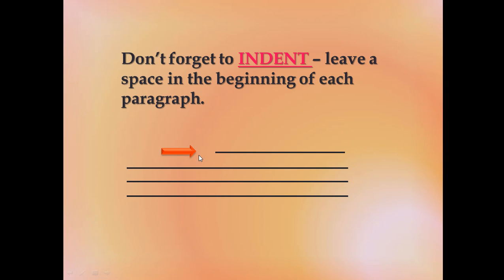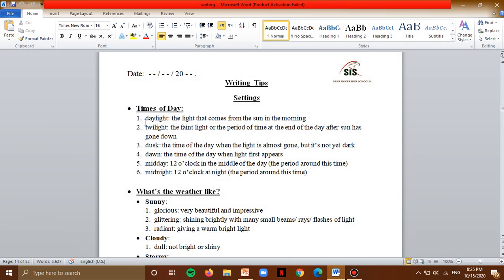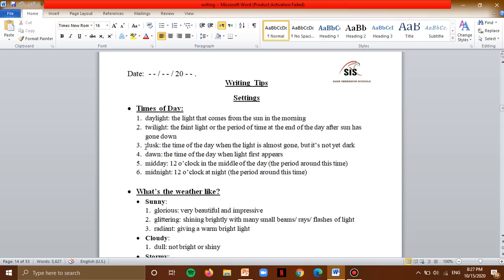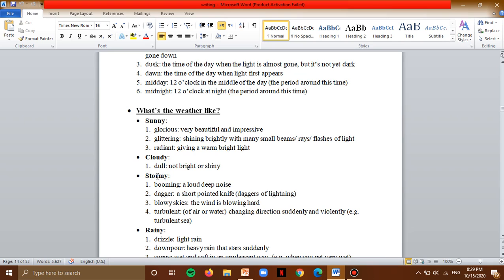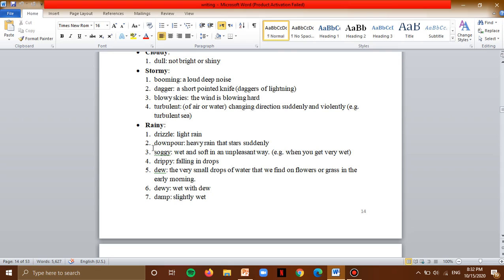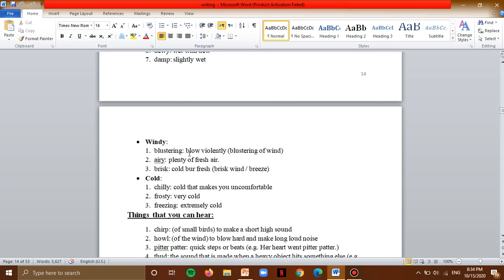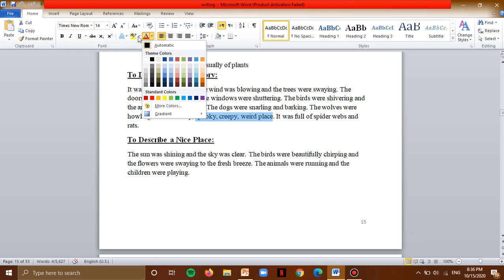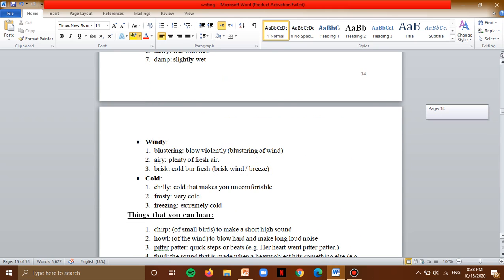English Jr 5 Writing Narrative writing 1